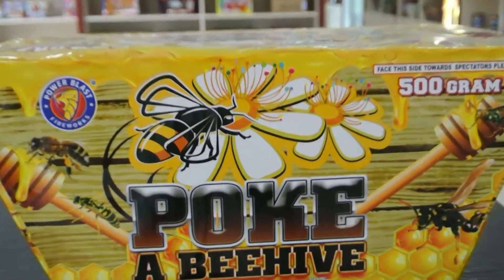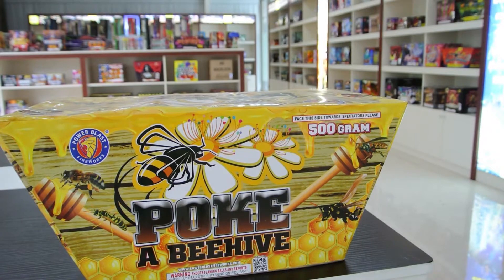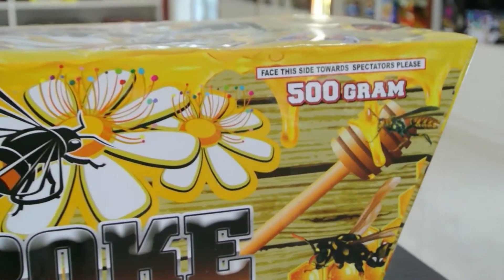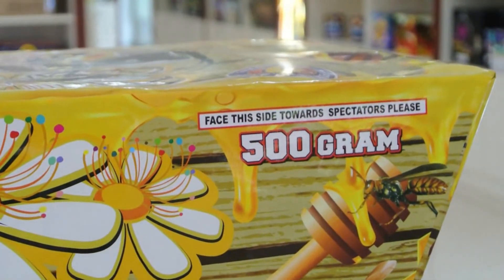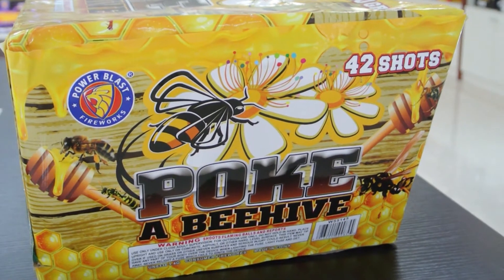Poke a beehive